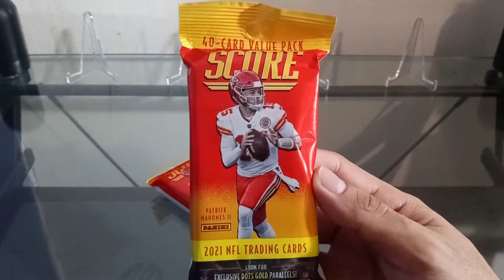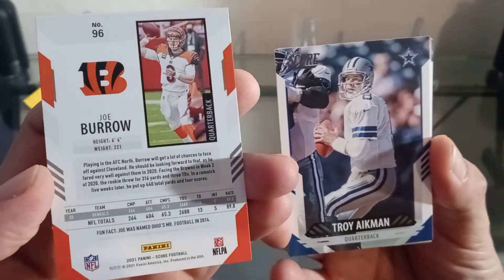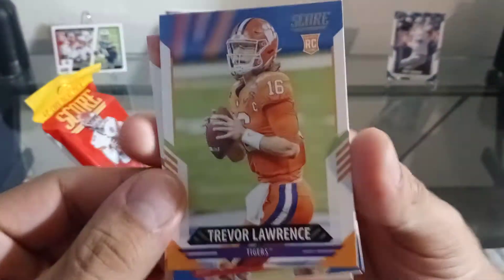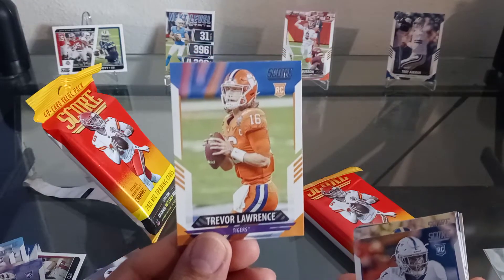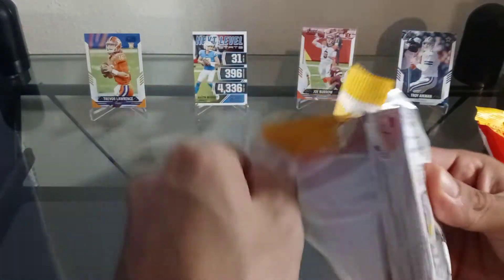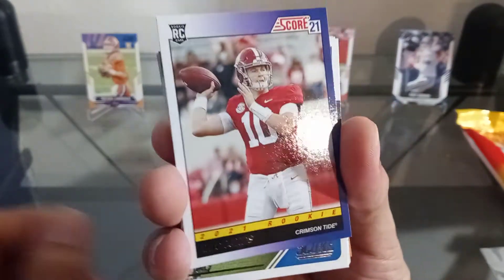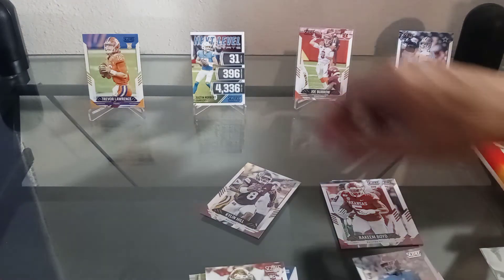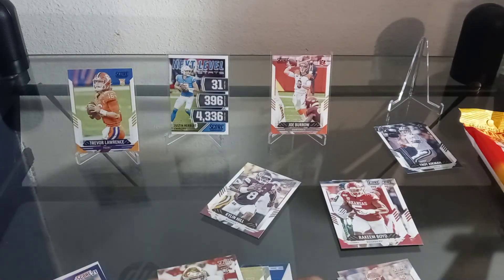SCORE 2021 NFL FAT PACK Rip /Review! Trevor Lawrence /Tua ! Rookie hits! 🔥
2 fat packs I bought at Walmart for $5 each!
Lots of good hits/ rookies!